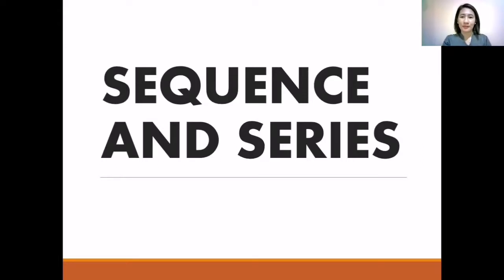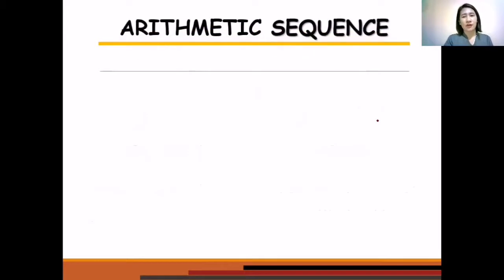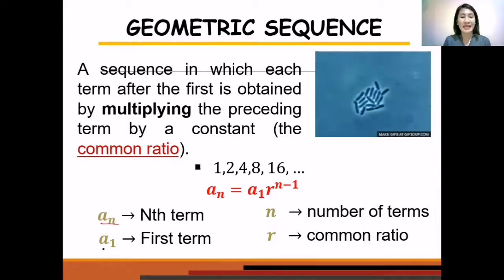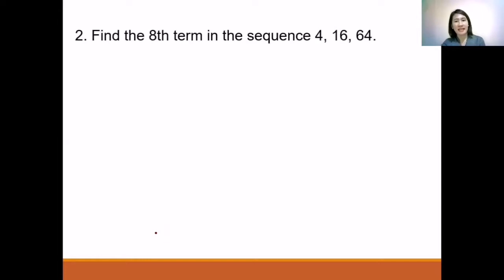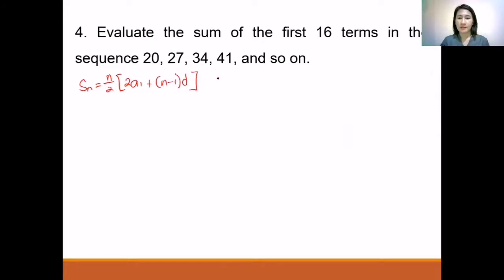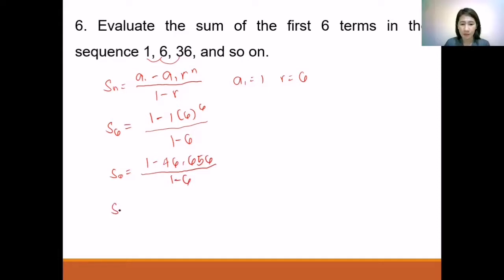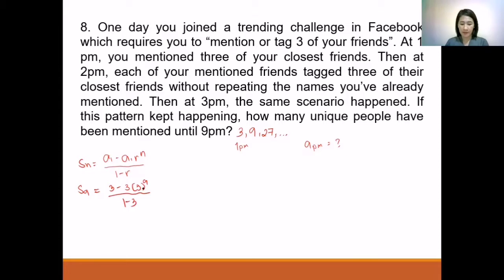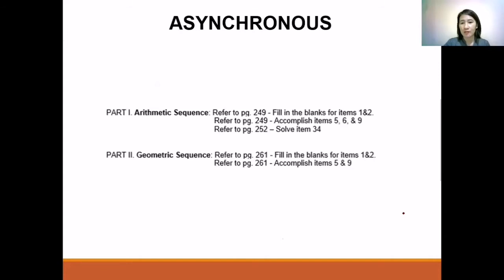Sequence and Series